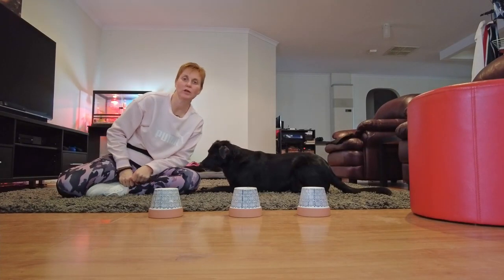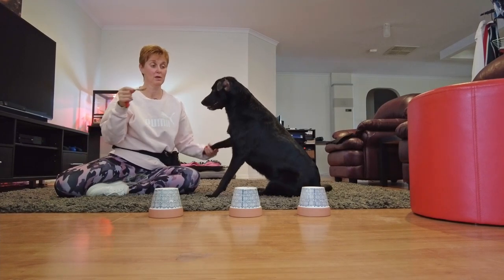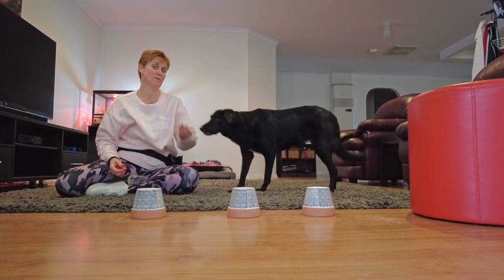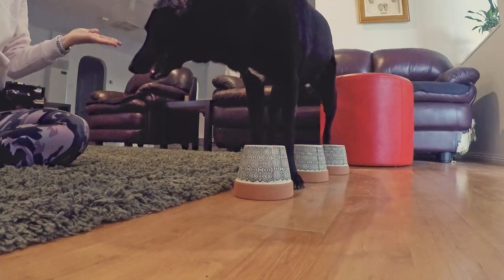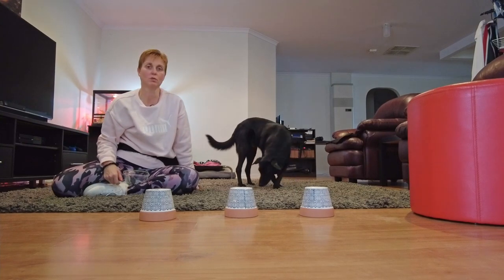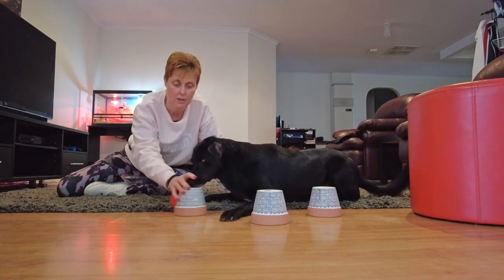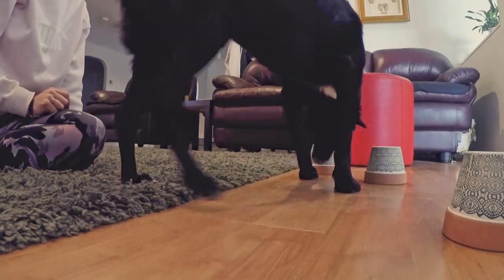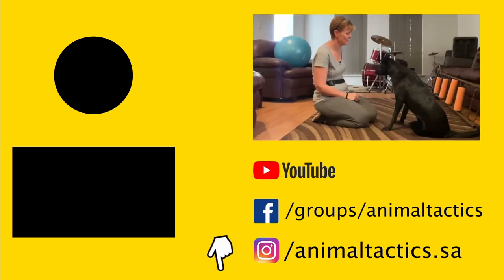How To Play The Shell Game With Your Dog - Hot Shot, Animal Tactics Level 1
We love this and watching the dogs really kick into their memory recall and sniffing out super smelly treats.  A great game for any handlers wishing to extend their dog into nose works in a more advanced level.

The Shell game with nose to correct paid is done utilising 3 pails with a treat under 1 cup. The handler will shuffle the cups and then cue dog to find the correct pail with the treat. Dog should indicate the correct pail with his nose or a drop indication in front of the correct pail/cup. Handler should show the trick twice moving the pails/cups around.

Did you know we also have a private Facebook Group and also on Instagram - follow here